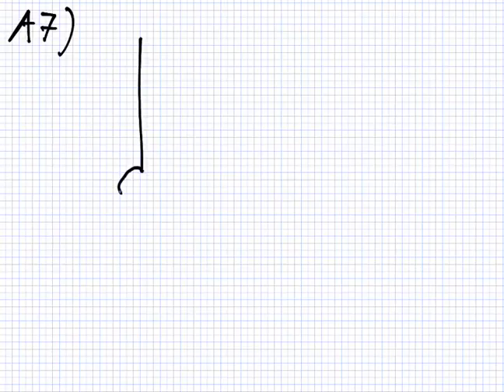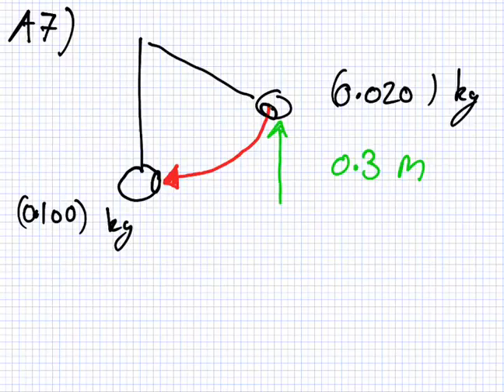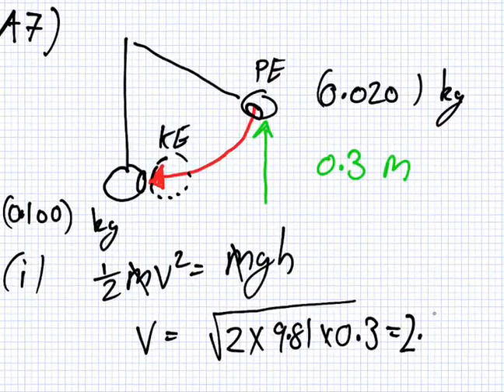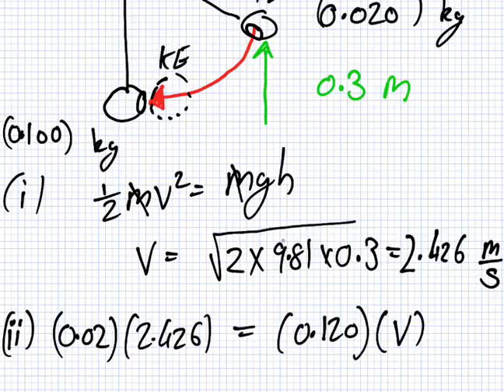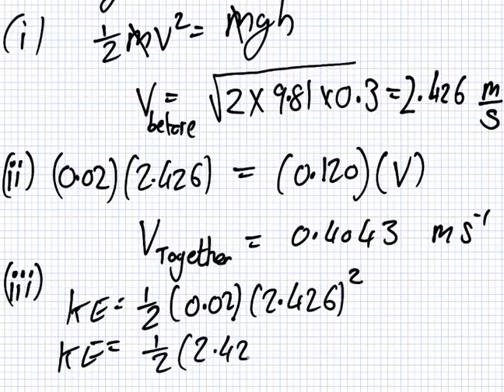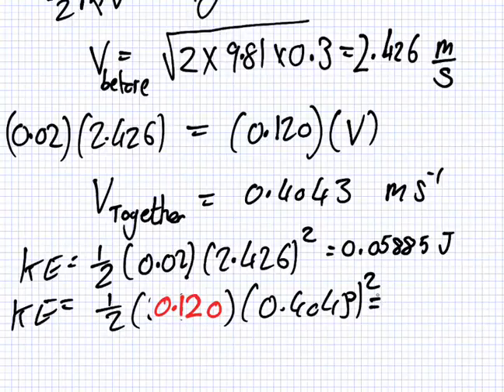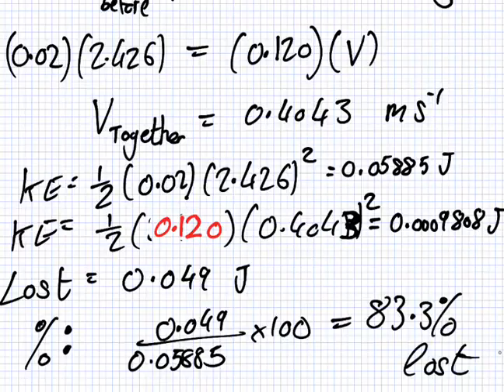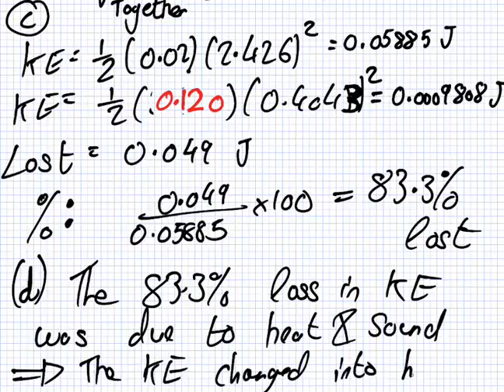Physics 2008 A7